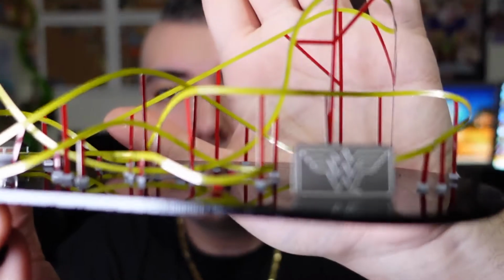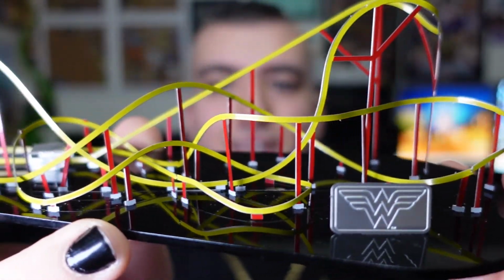Building Coasterdynamix NanoCoasters - PT.2 - Wonder Woman Golden Lasso Coaster